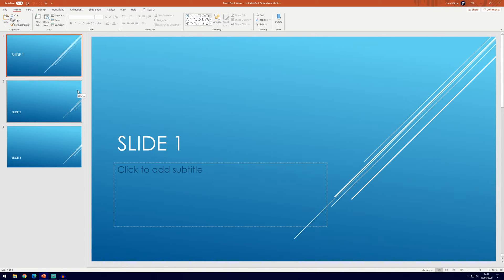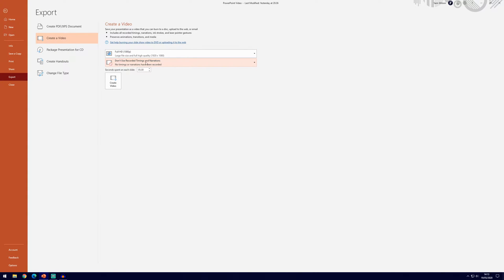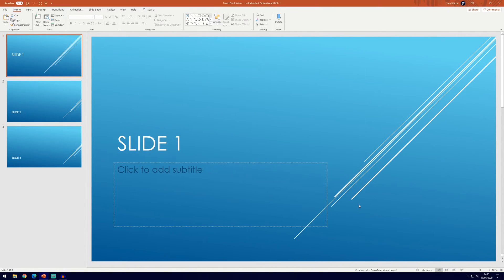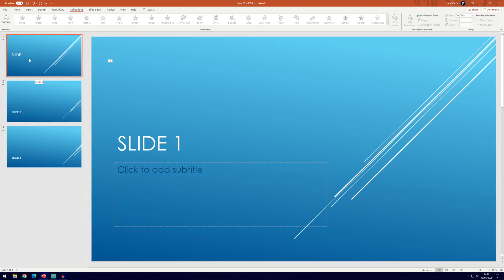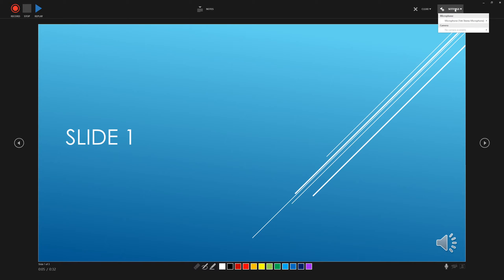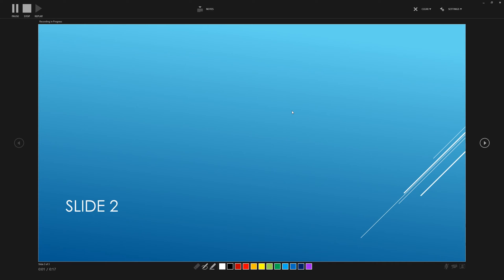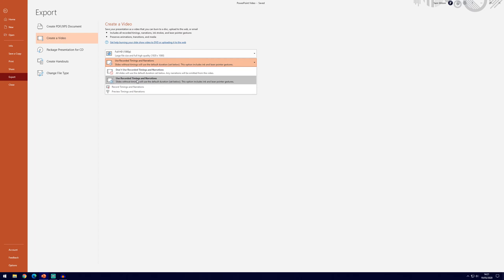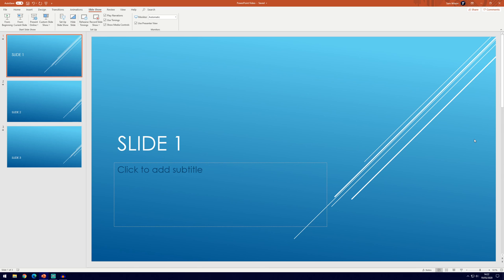How to Export PowerPoint Presentation as MP4 Video File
Want to know how to export PowerPoint presentation as MP4 video? This video will show you how to save PowerPoint as MP4 video or how you can covert your standard Microsoft PowerPoint presentation slides into a 1080p HD or 4k video file by rendering it. You will need to record your PowerPoint animations & transitions and you can add audio narration too in the recording.